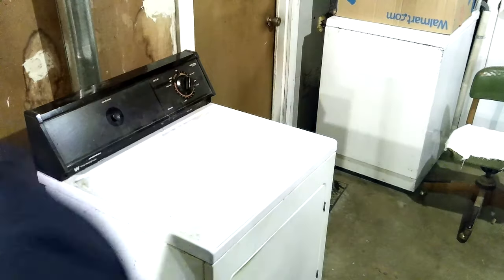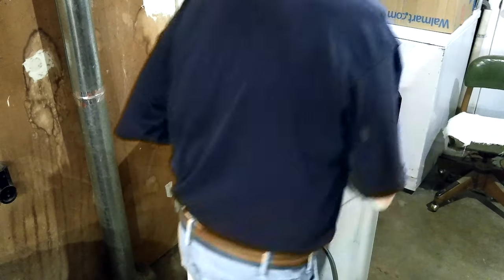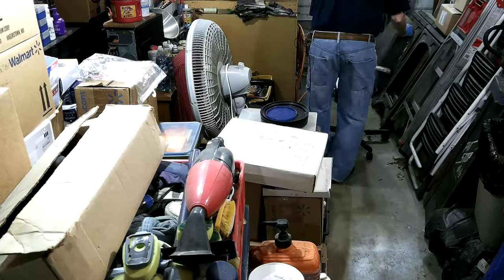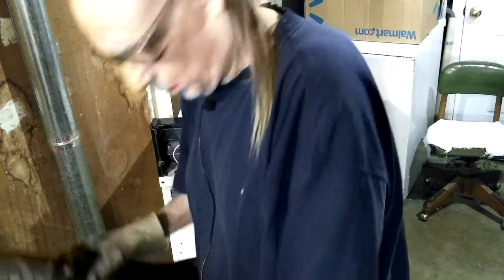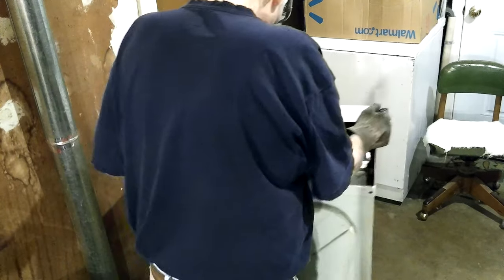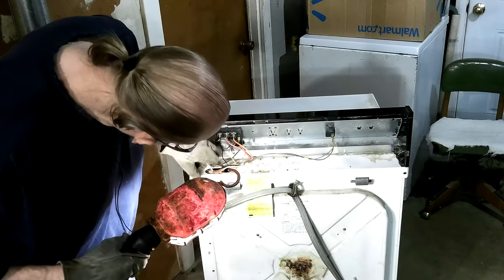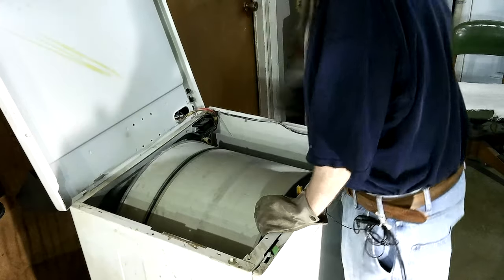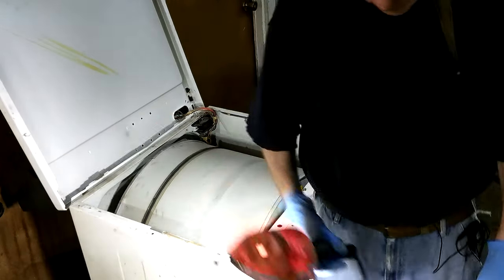005 White Westinghouse Clothes Dryer No Heat 1 Test Entire Circuit 2021-01-25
005 White Westinghouse Clothes Dryer No Heat 1 Test Entire Circuit 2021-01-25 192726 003

Thanks,

Don